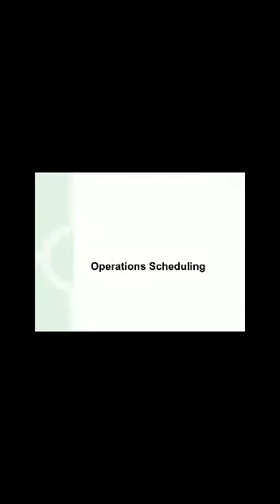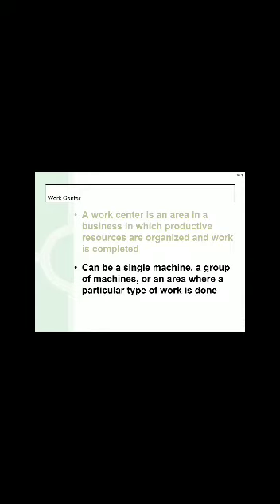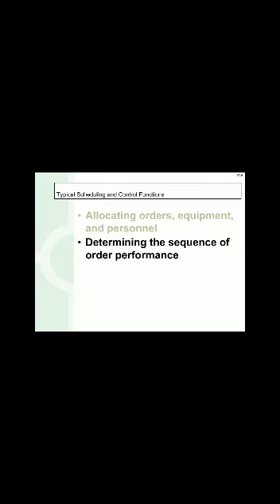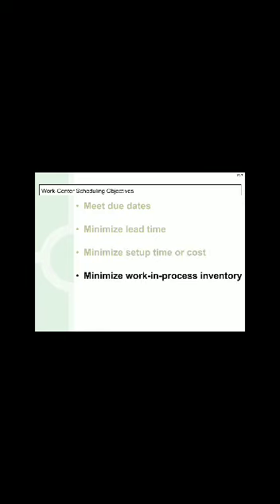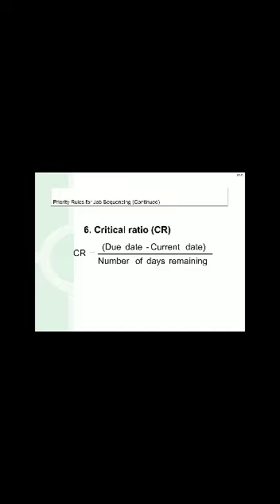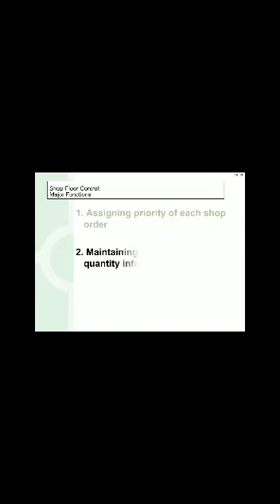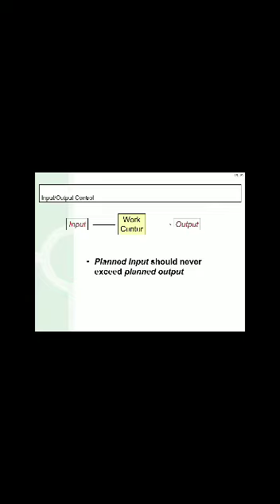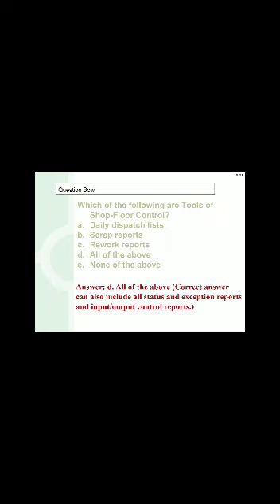Operations Scheduling/ By Prof. Keshav Kansana